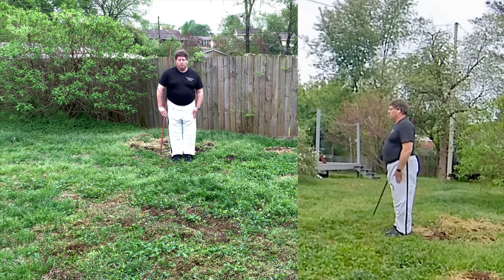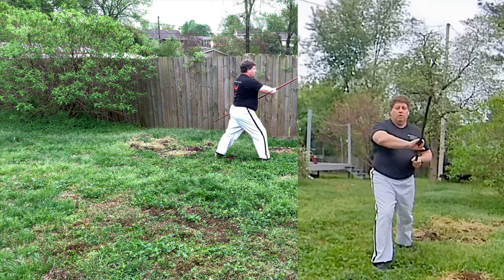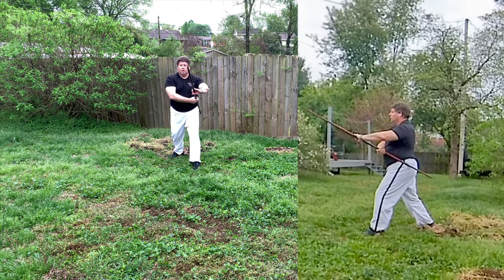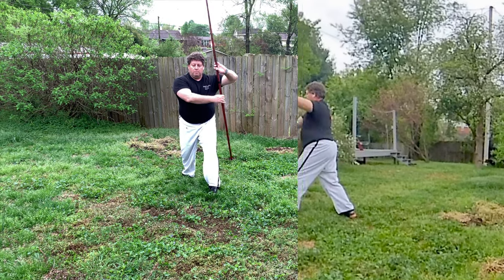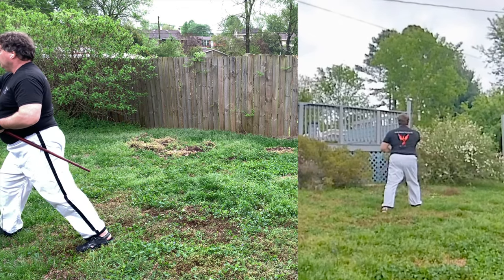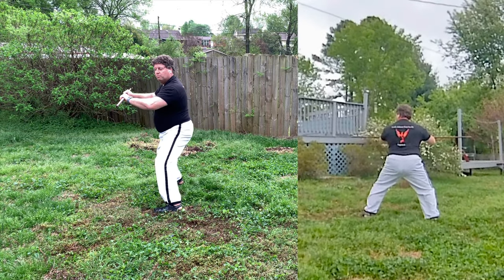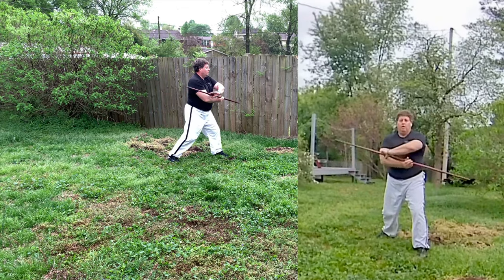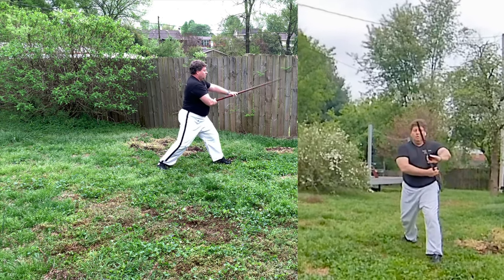Bong Hyung E Bu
An explanation for my students of WTSDA Staff form 2.